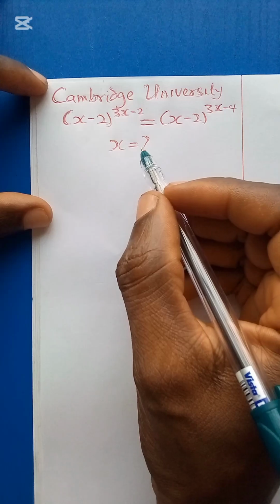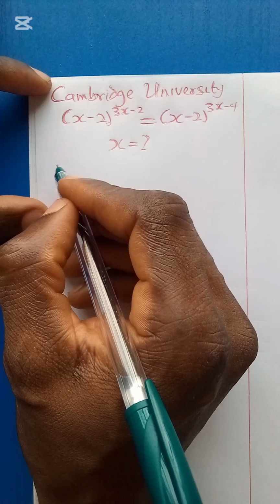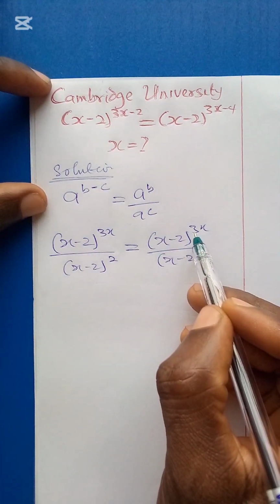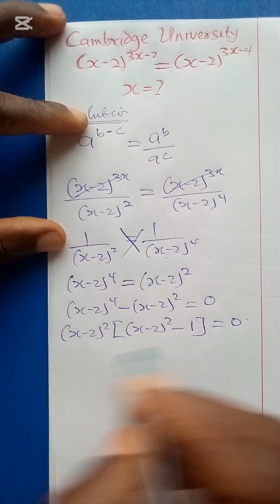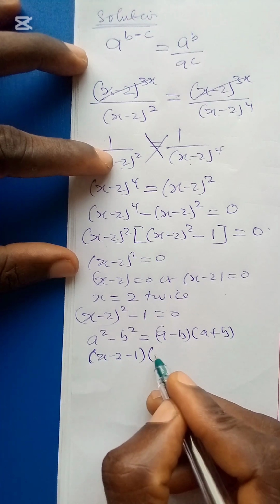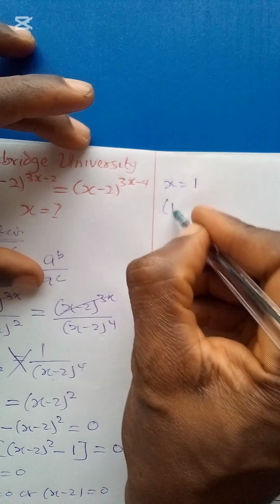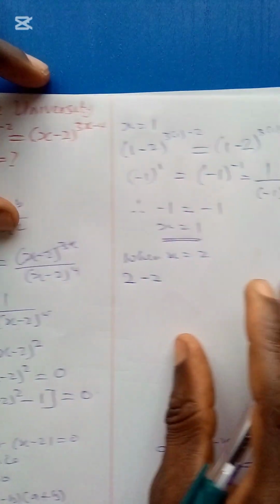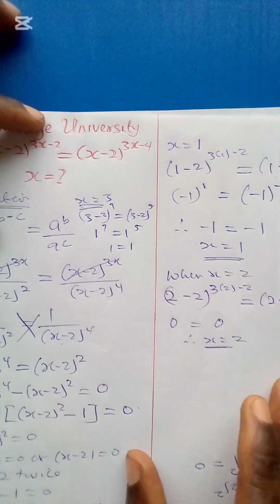Many find this Cambridge University problem too difficult to Solve. Do you?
This Cambridge University exponential equation is not too difficult to tackle. But it seems very difficult to solve to some students. Do you find it hard too? The best method to apply is the subtraction law of indices. This is because the problem is an exponential equation. The other step to adopt  and proceed is very simple  and this video explains it.